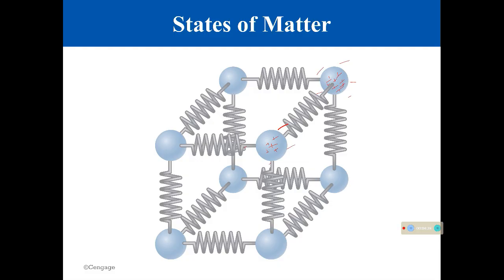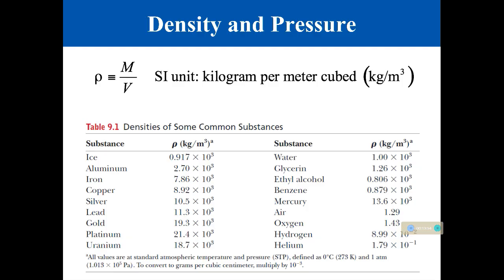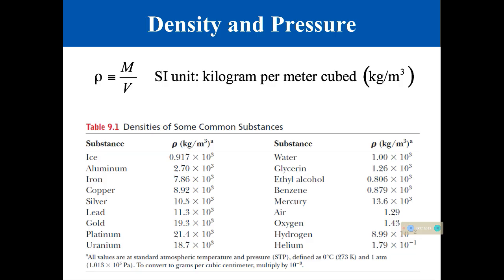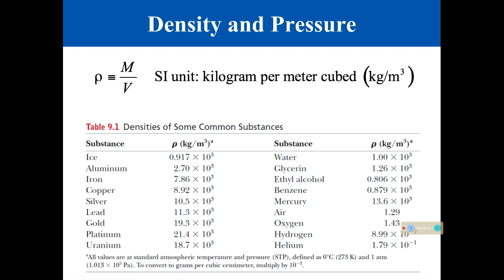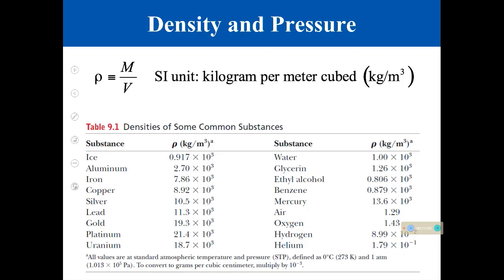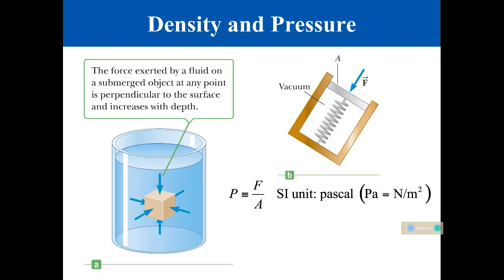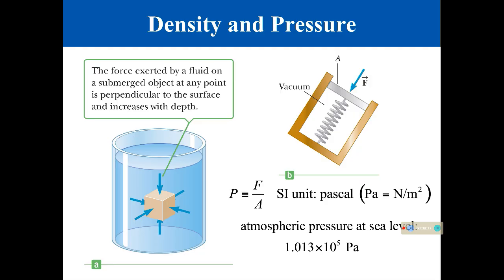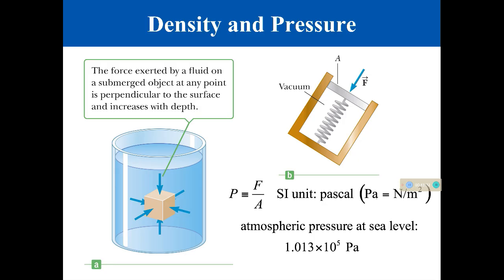Density and Pressure